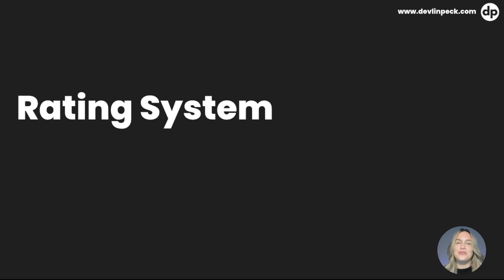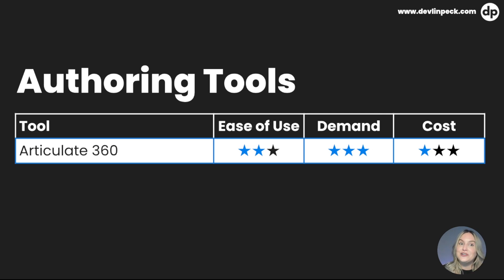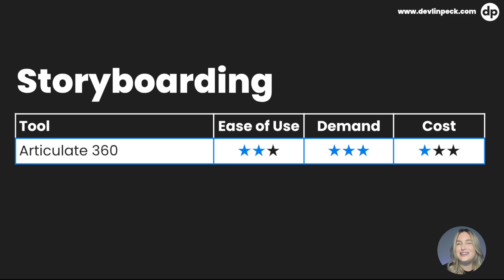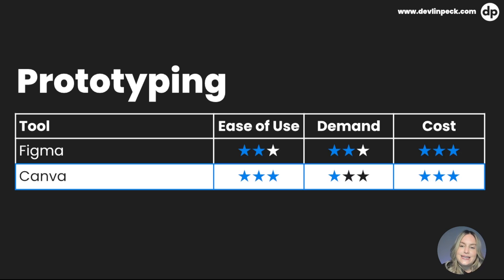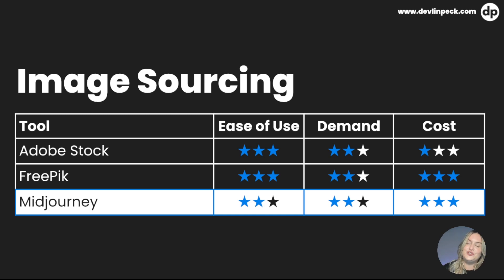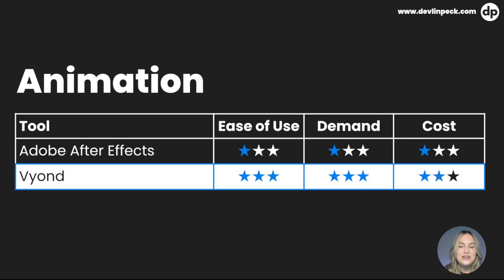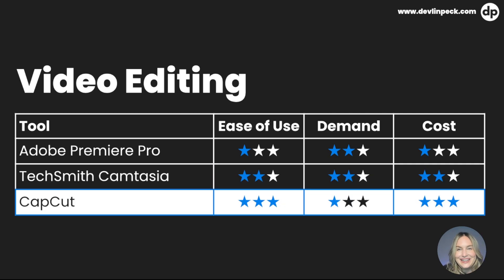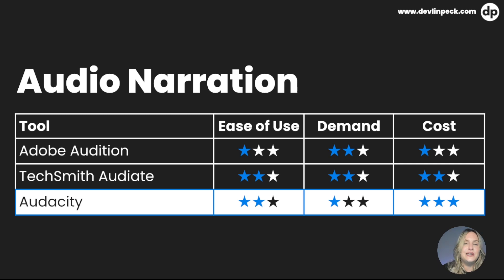Investing in Your ID Transition: Which Tools are Worth it?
Ready to invest your time in the most effective steps to take on instructional design career transition?

The world of instructional design tools just keeps on growing, doesn't it?

Whether you're preparing for that high-paying role or just wanting to stay ahead of the curve, it's all about investing in the right tools.

So how do you figure out which ones are worth it?

In this video, Kristin breaks down 20+ tools and software to help you decide how best to invest your time and money when making the transition.

She walks us through a rating system to help you evaluate the top ID tools by usability, cost, and demand on the job market.

And not only does she cover standard authoring tools and graphic editing software, but she also evaluates popular programs used for storyboarding, audio narration, and so much more.

This way, you don't have to waste hours learning the wrong software, and instead you can keep your focus on applications that work best for you.

1:04 Our Rating System
2:27 Rating Authoring Tools
4:26 Rating Storyboarding Tools
5:56 Rating Prototyping Tools
7:28 Rating Image Sourcing Tools
8:59 Rating Image Editing Tools
10:21 Rating Animation Tools
11:46 Rating Video Editing Tools
13:17 Rating Audio Narration Tools
14:47: Outro